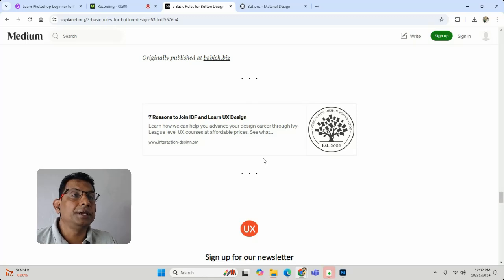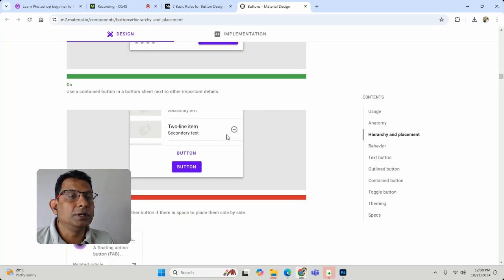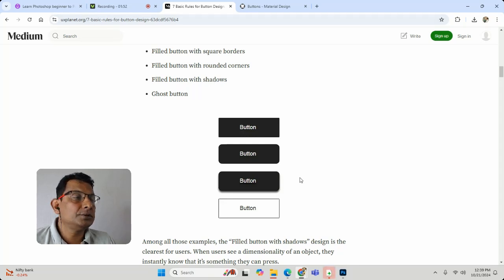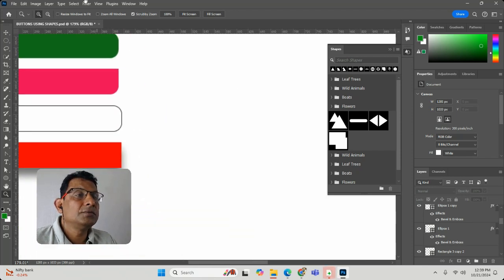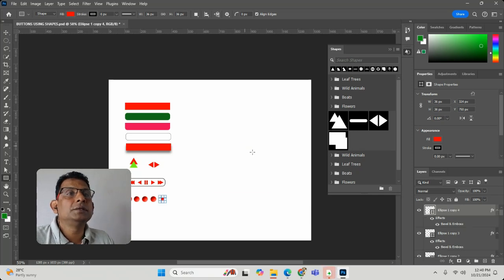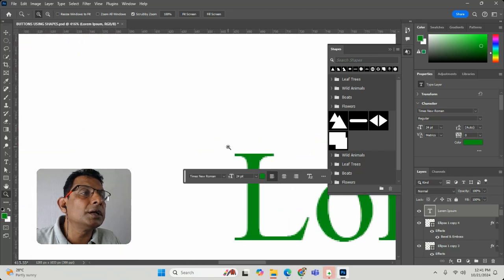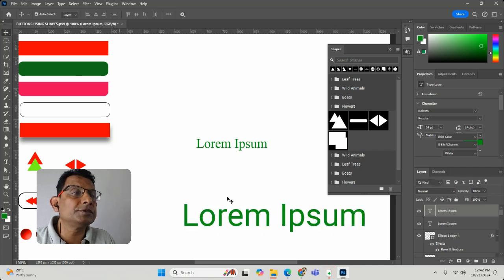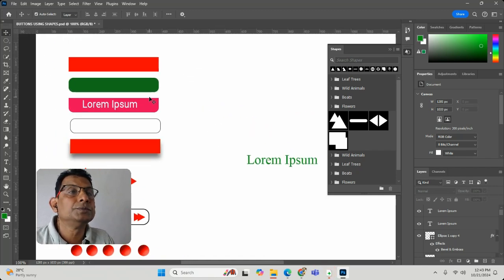Photoshop: Practice session of shapes